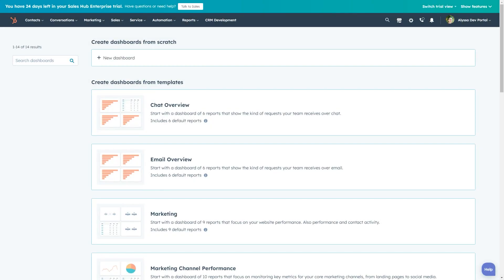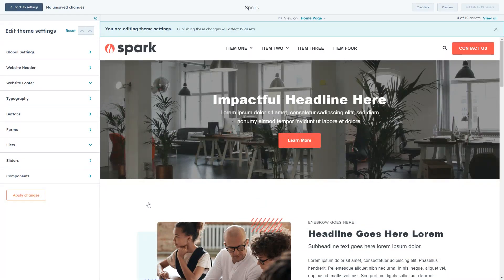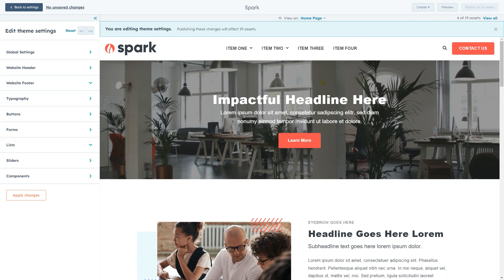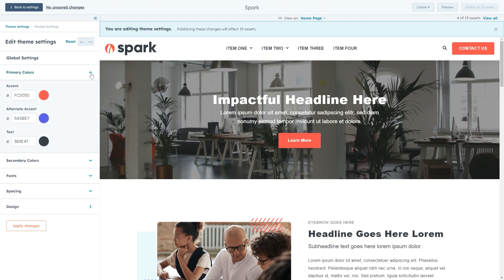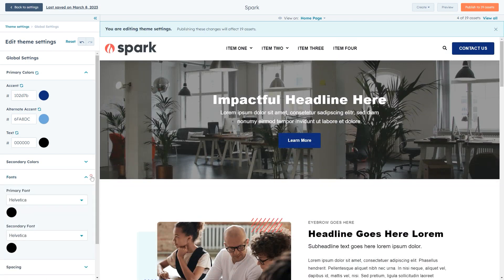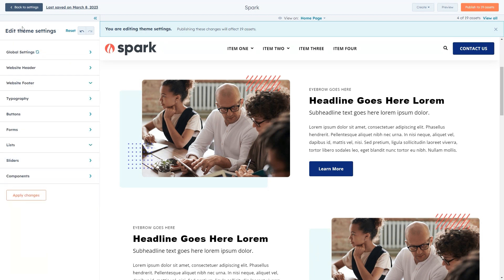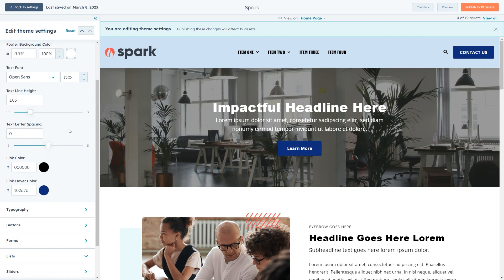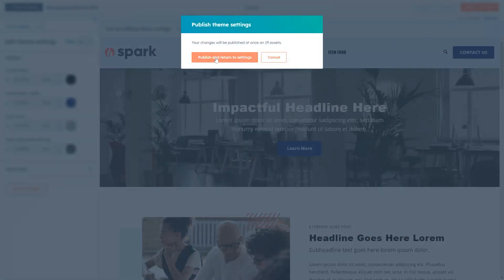How to Edit HubSpot Theme Settings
You have a new HubSpot web theme, now let's personalize it to your branding. Learn how to edit your theme settings in this video. We’ll discuss changing global settings, switching theme color schemes, editing your website header and footer, and more.

To learn more about creating your website on HubSpot's CMS, consider subscribing to our blog, looking into our web offerings, or signing up for a discovery meeting with one of our HubSpot-certified trainers.

Lynton is an Elite HubSpot Solutions Partner that can assist your marketing, web, HubSpot onboarding, and HubSpot integration needs.